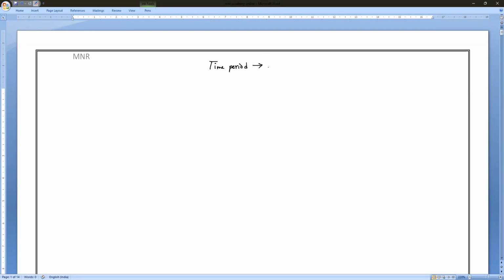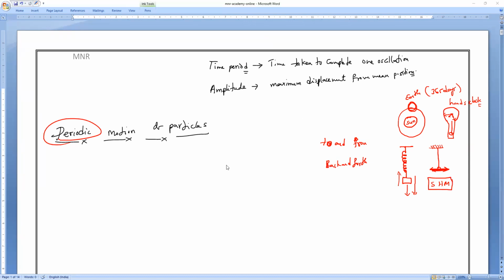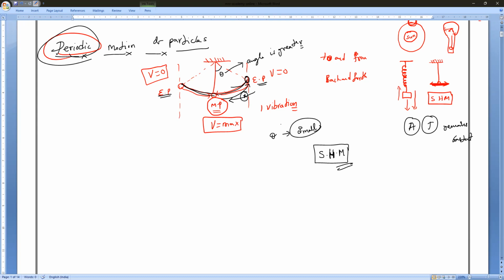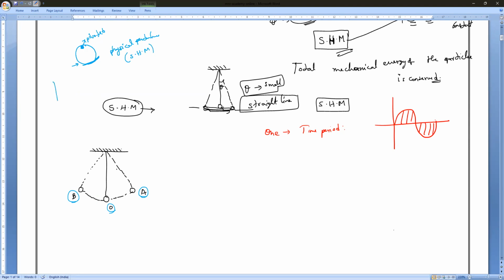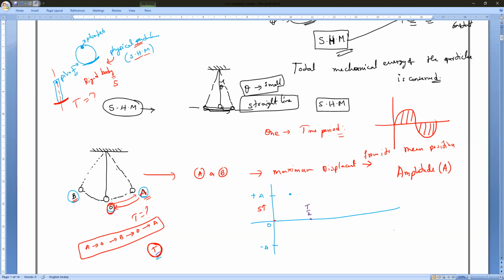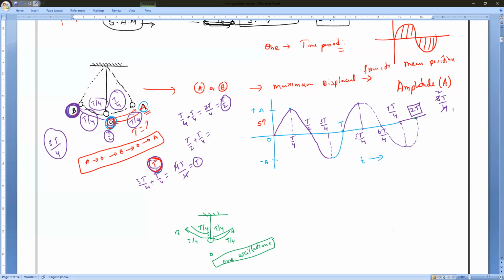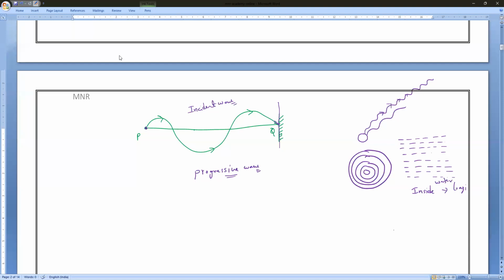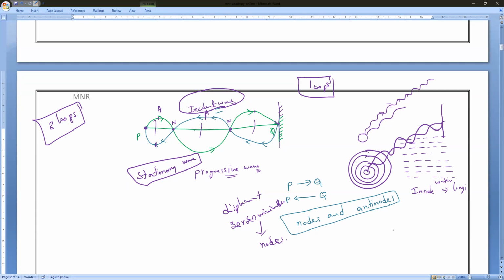SOUND/CHAPTER-11/CLASS 9/Simple Harmonic Wave //FOUNDATION FOR JEE/NEET